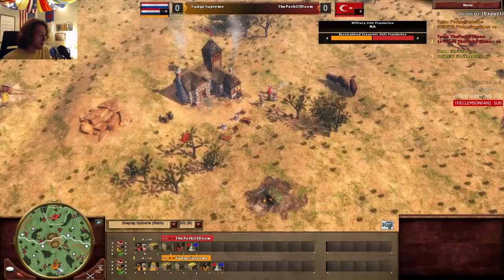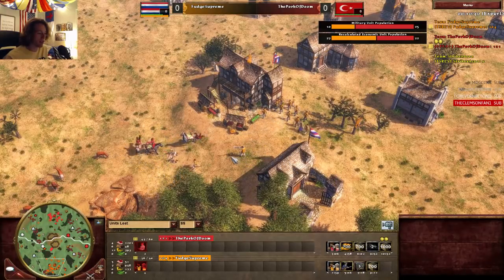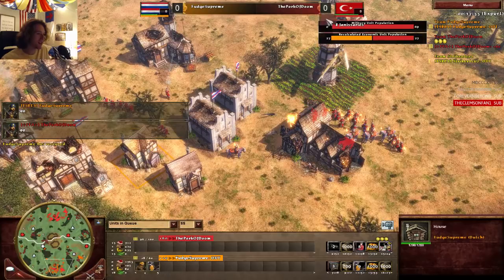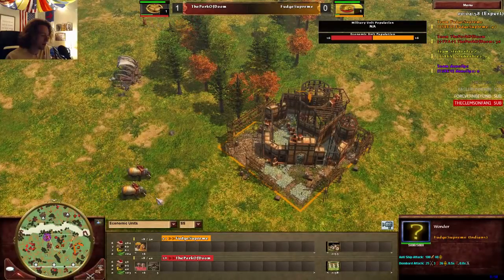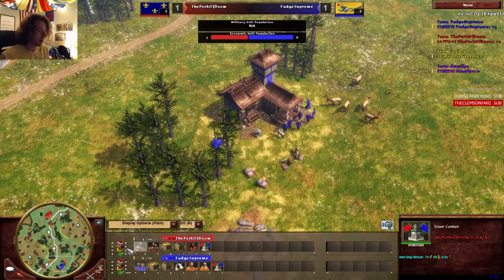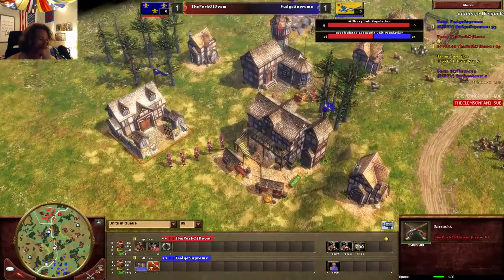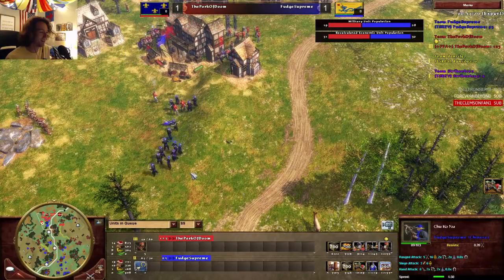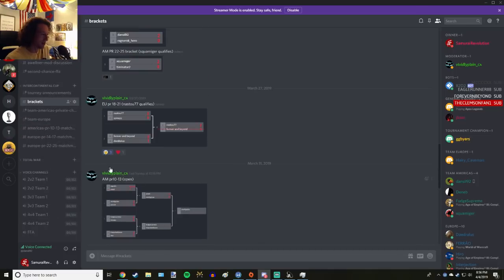FudgeSupreme vs ThePorkOfDoom [PR 10-13] | AoE III Intercontinental Cup Qualifiers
FudgeSupreme vs ThePorkOfDoom in this BO3 series!

Follow me on steam: SamuraiRevolution

PC SPECS:

Video Card: EVGA - GeForce GTX 1060 6GB SC

CPU: Intel - Core i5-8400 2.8Ghz 6-Core Processor

RAM - G.Skill - Trident Z RGB 16GB DDR4-3200

Motherboard: GIGABYTE Z370P D3 ATX LGA1151

SSD: PNY - CS900 120GB 2.5"

CPU Cooler: Cooler Master - Hyper 212 EVO 82.9 CFM

Power Supply: EVGA - SuperNOVA NEX 650W 80+ Gold Full Mod.

Case: Fractual Design - Meshify C TG ATX